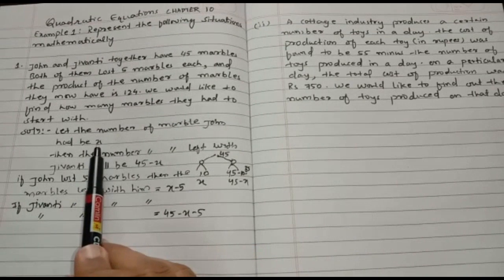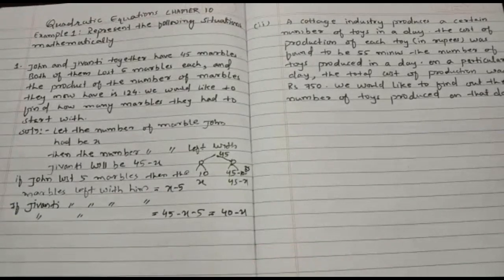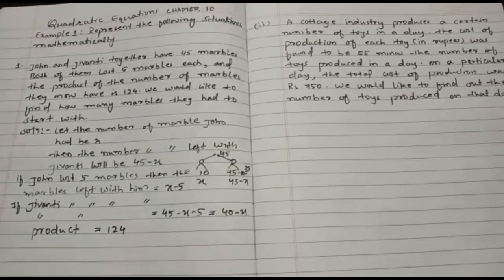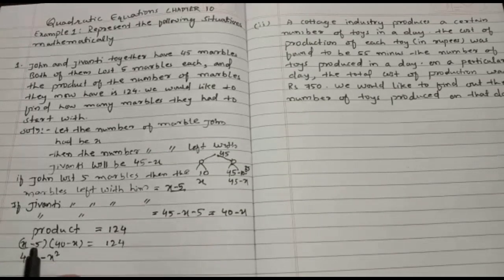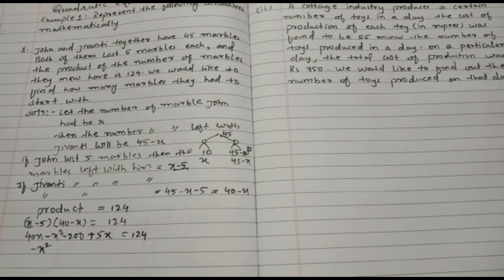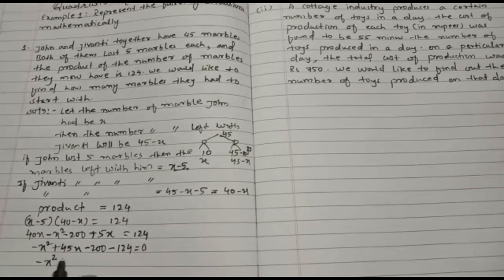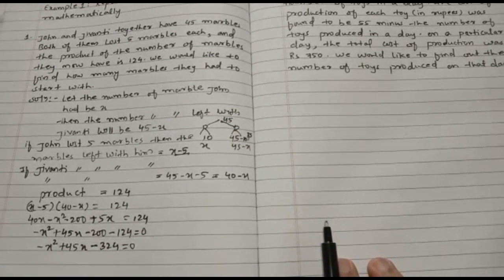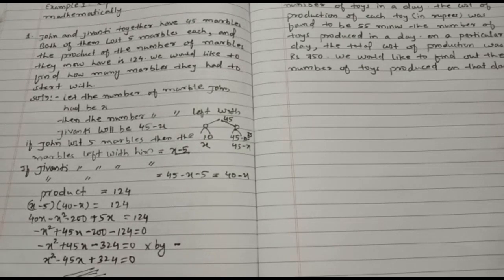Quadratic Equations | Worked Example ‎@SubjectTeacher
Quadratic Equations|Represent the situation Mathematically|Worked Example|Ncert & CBSE Syllabus|
quadratic equation
Class 10
Represent the situation Mathematics
Worked Example
ncert syllabus
Cbse Syllabus
Easy learning
Easy Explanation